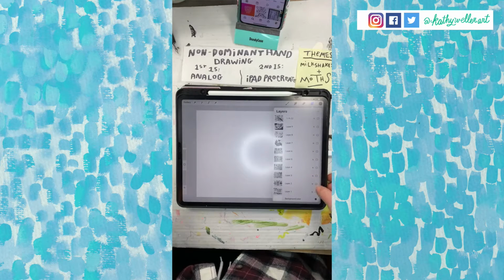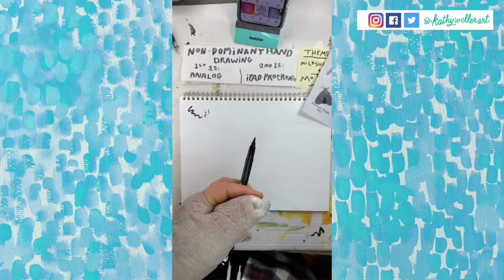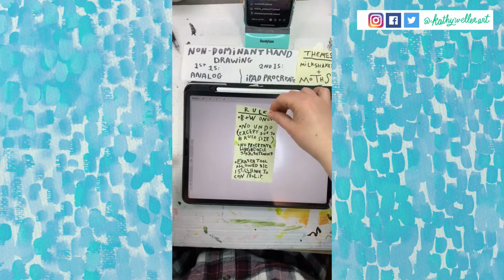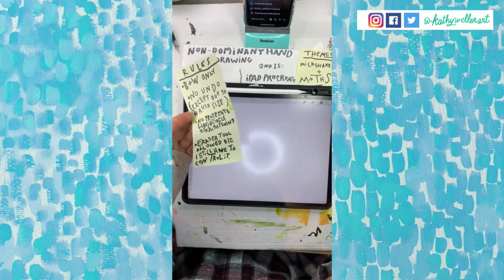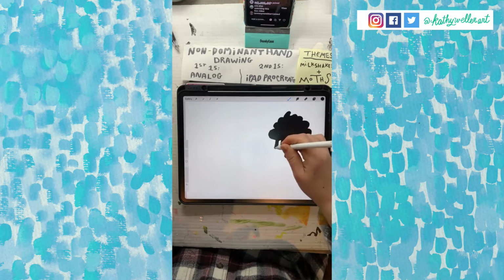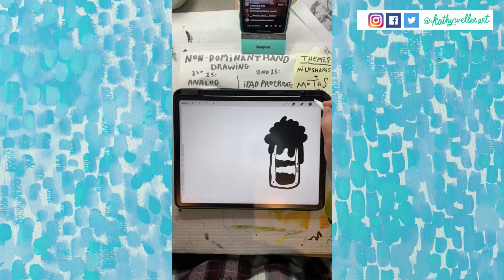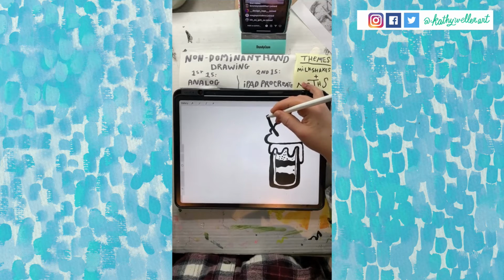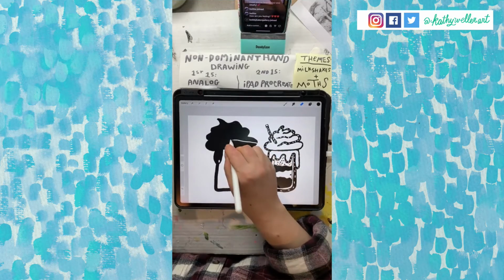Ep. 03 Non-Dominant Hand Drawing - Let's Draw Milkshakes + Moths Pt Two - Kathy Weller - Art Live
While recovering from an accident, I started drawing with my non-dominant hand and documented my process and progress in a series of livestreams. Hope you enjoy!

Like the music I use?

XO,
Kathy